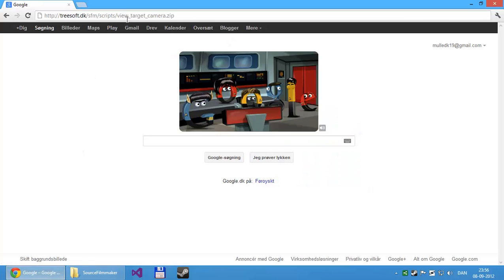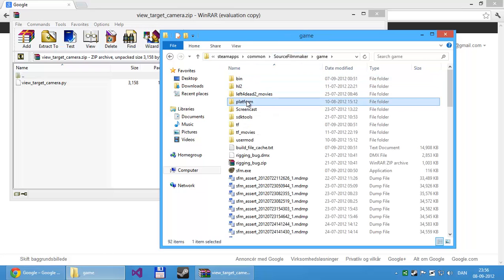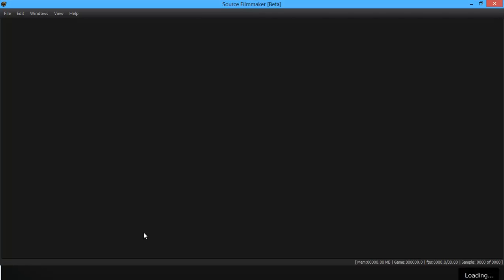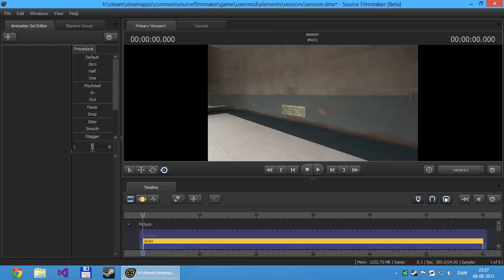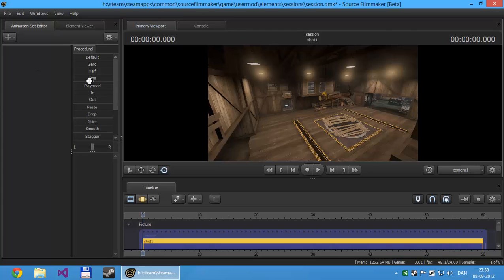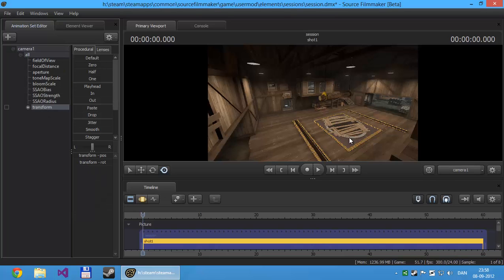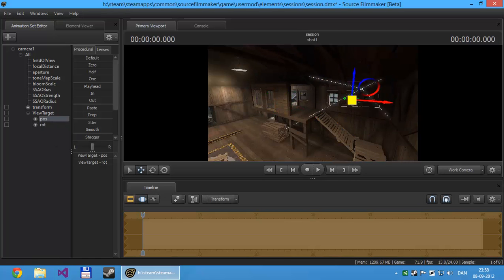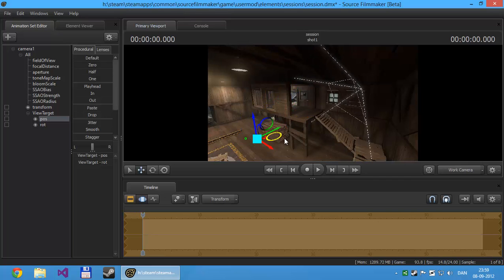Source Filmmaker - View target camera script